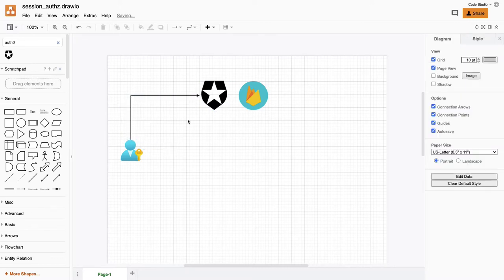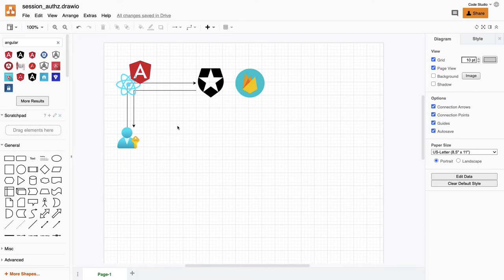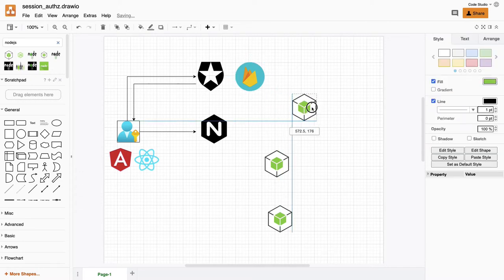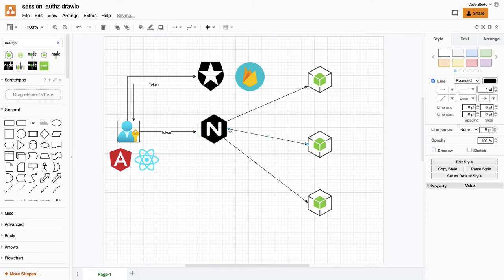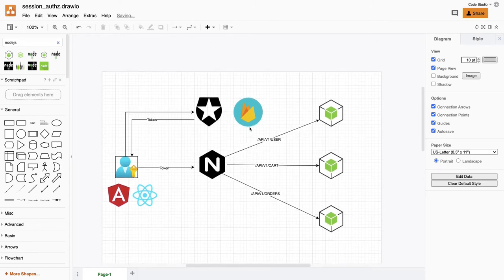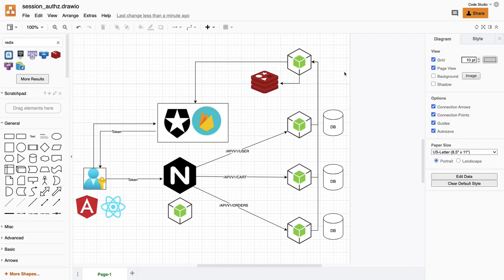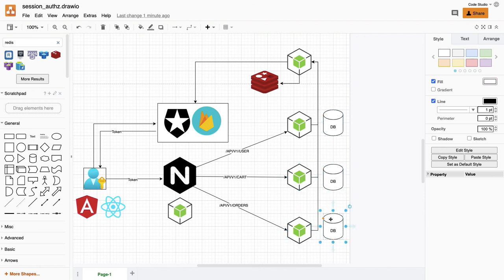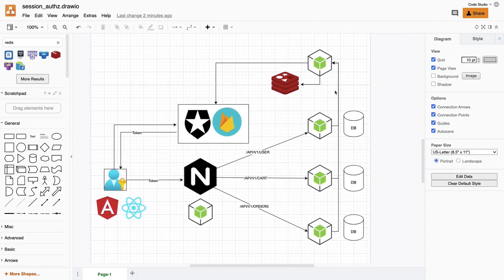Microservices Authentication and Authorization Node JS #14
Building simple Microservice
What are Microservices and Build Simple Microservices. when to build Microservice
Implement Different Microservice pattern using Docker-compose (EDA, CQRS, Gateway)

Hi, I'm Tarun - a full-stack software developer based out of India. I build open-source projects and write about modern JavaScript, Node.js, design and web development. I have 2000 youtube videos on the latest technologies.